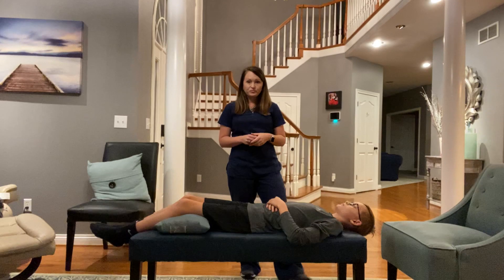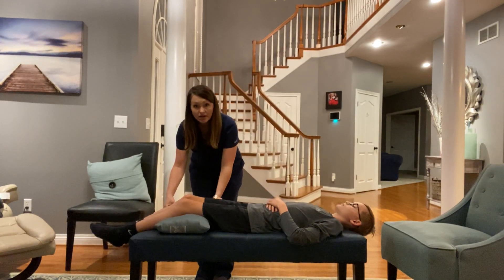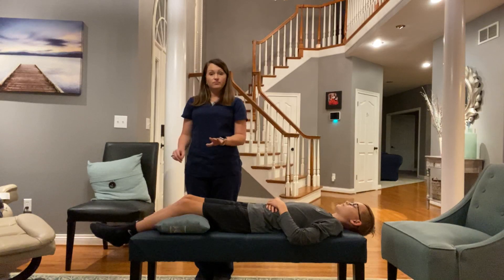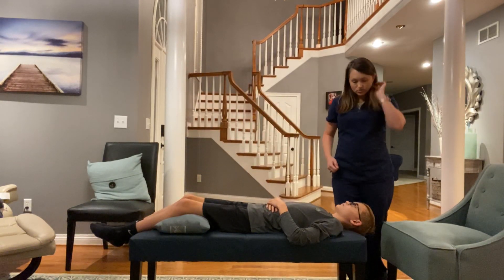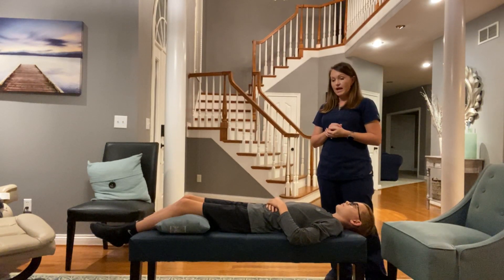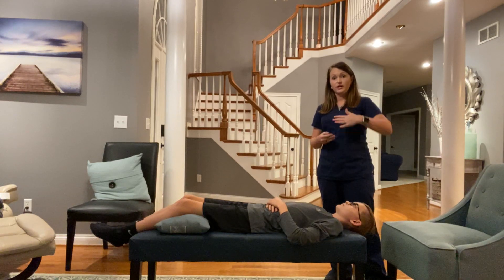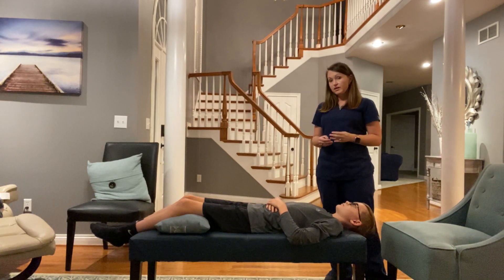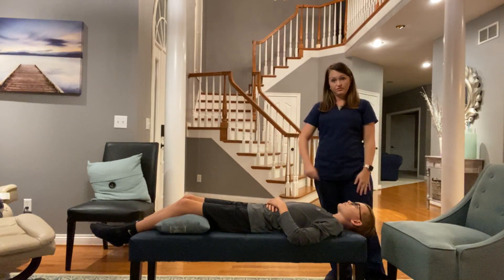Postural Drainage to Improve Lung Function